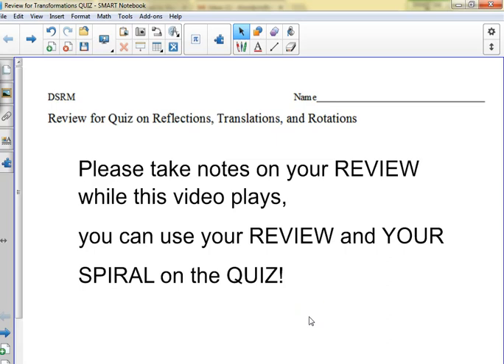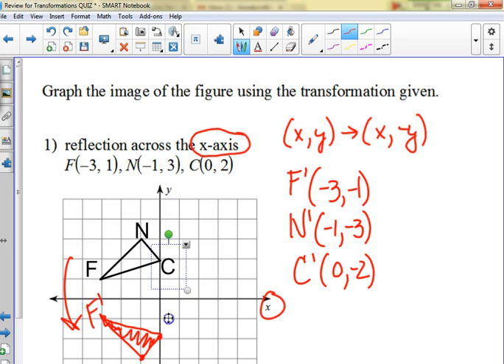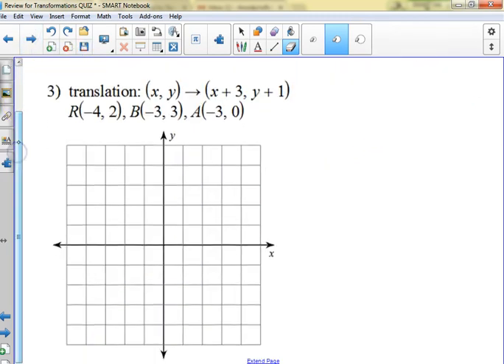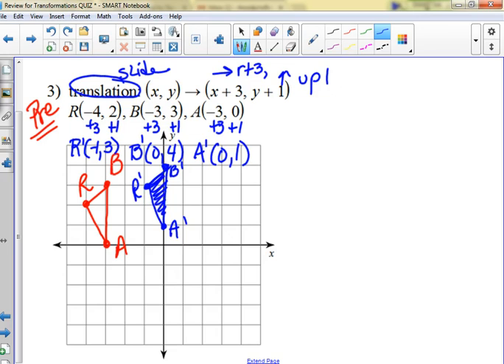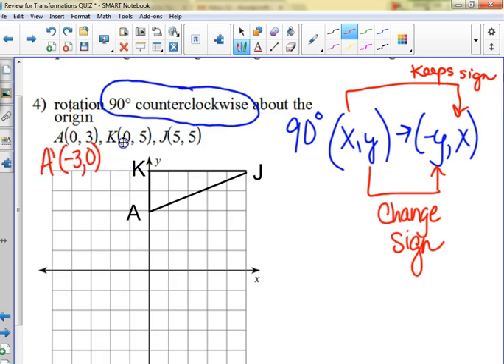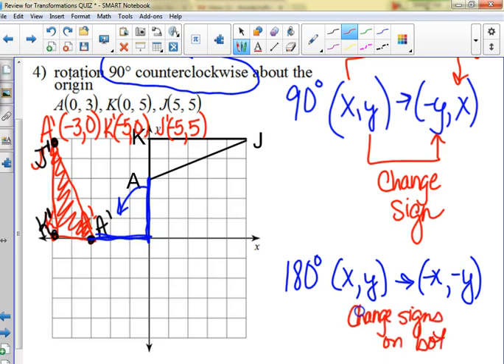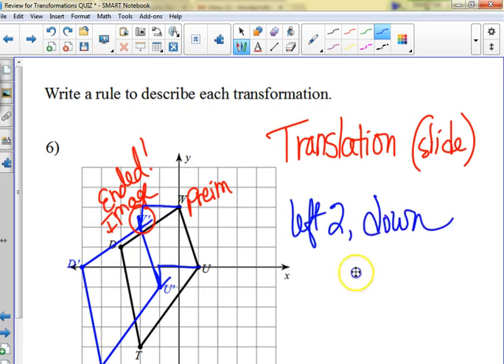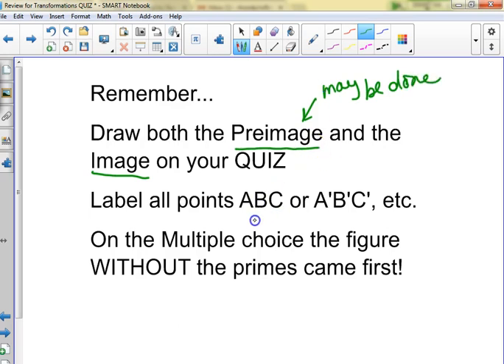DSRM Review for Quiz 11.15